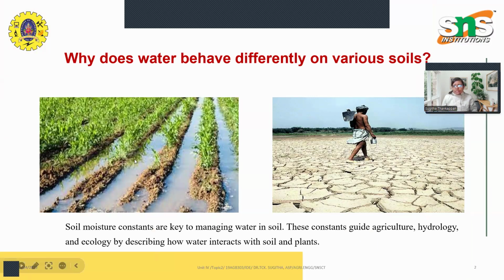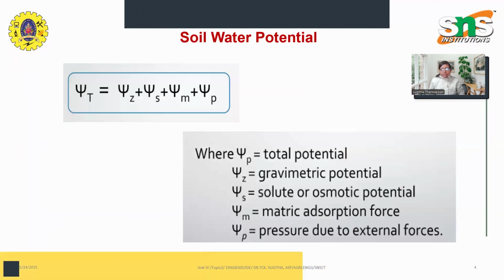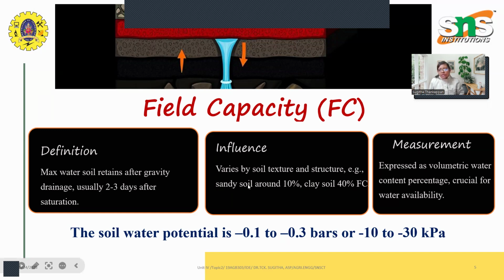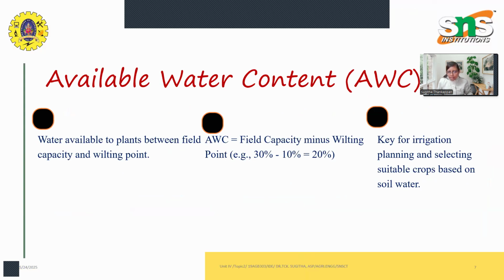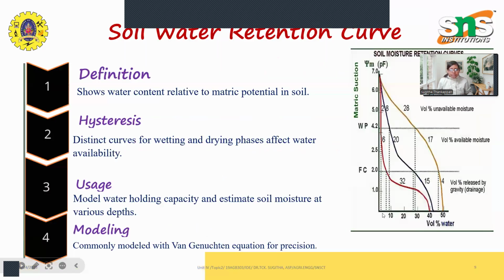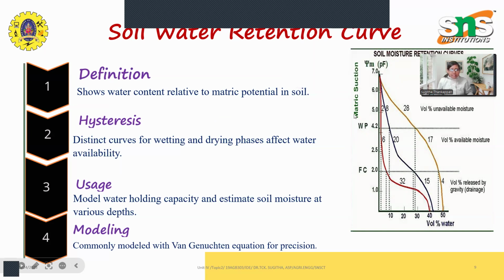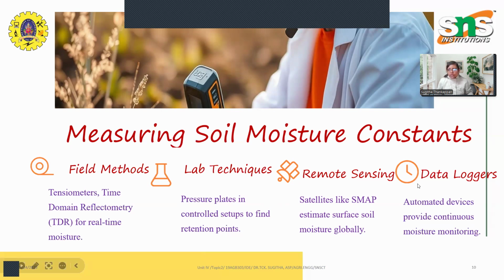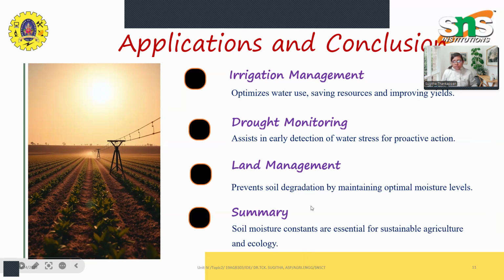Soil Moisture Constants I IDE I SNS INSTITUTIONS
Welcome to the channel! In this video, we break down the essential soil moisture constants that play a critical role in plant growth, irrigation planning, and soil-water management. Whether you're a student, researcher, or agricultural professional, this video offers a clear and practical explanation of the key moisture levels in soil.

🔍 What You’ll Learn:

What are soil moisture constants?

Importance of soil-water relationships in agriculture and hydrology

Key terms and concepts:
📌 Field Capacity (FC)
📌 Permanent Wilting Point (PWP)
📌 Available Water Content (AWC)
📌 Soil Moisture curve

Methods to determine soil moisture constants

Real-life implications for crop management and irrigation scheduling

Scope and Future Perspectives

🧠 Perfect for:
Agriculture students, soil scientists, irrigation engineers, and anyone interested in understanding how water behaves in soil systems.